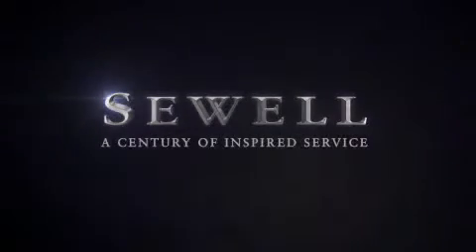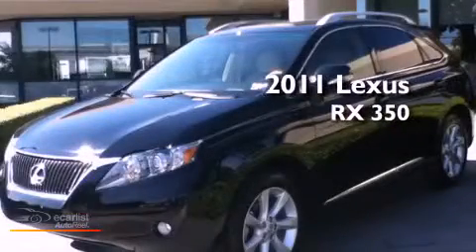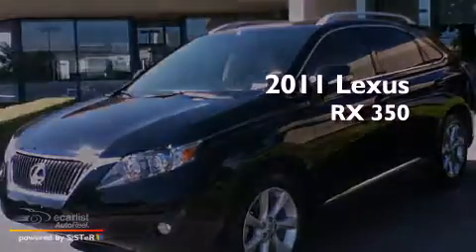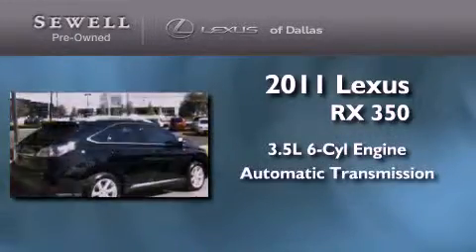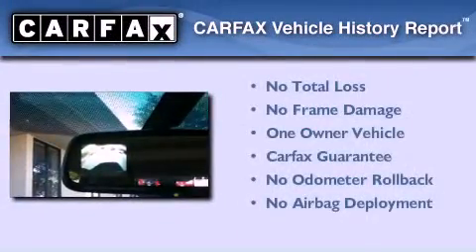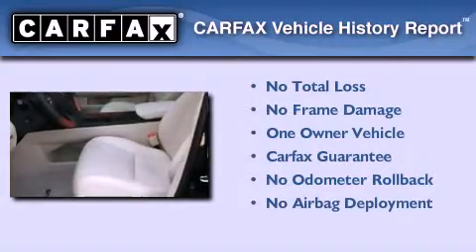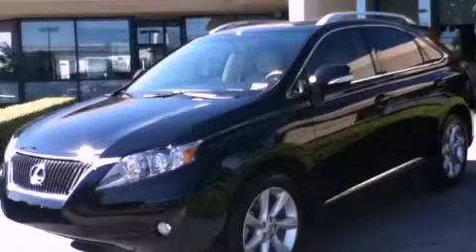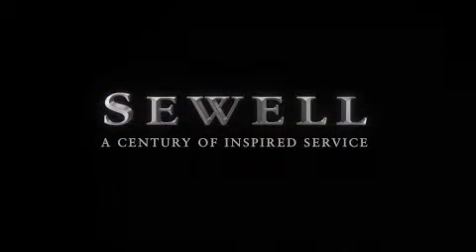2011 Lexus RX 350 Fort Worth TX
Year : 2011

 Make : Lexus

 Model : RX 350

 Engine : 3.5L DOHC SFI 24-valve V6 engine

 Trans . : Automatic

 Exterior : Black

 Miles : 8,651

 Interior : Tan

 6211 Lemmon Ave

 Mission

 Values

 Used 2011 Lexus RX 350 Dallas TX